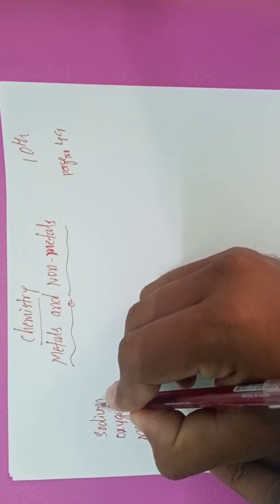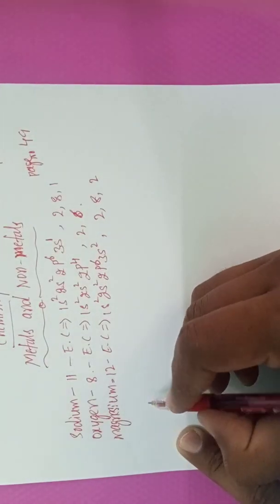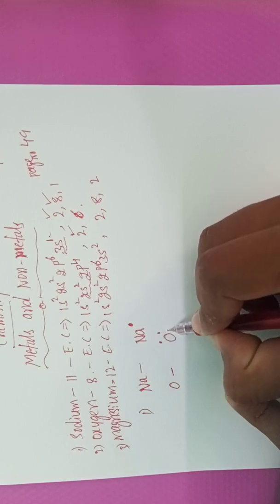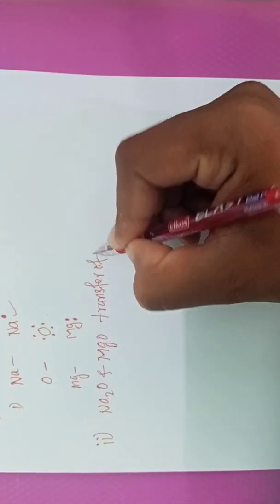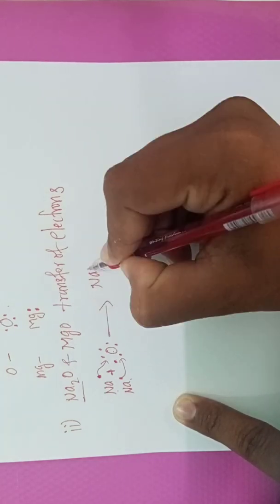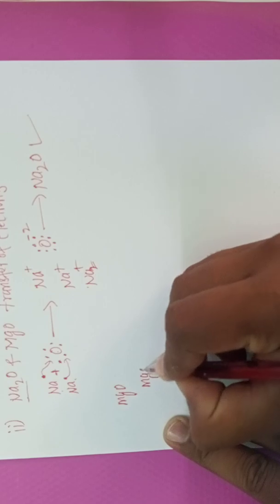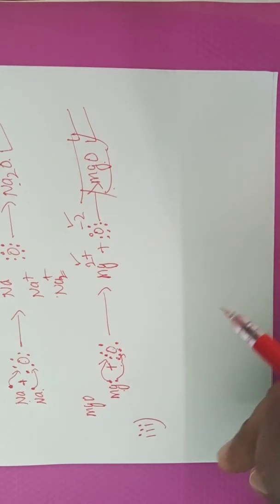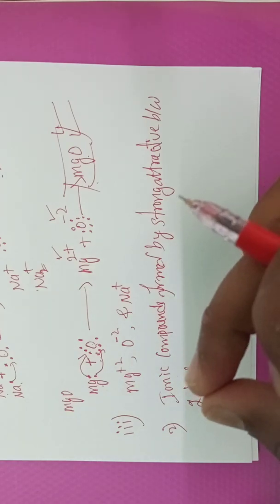July 22, 2021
class10 question and answer